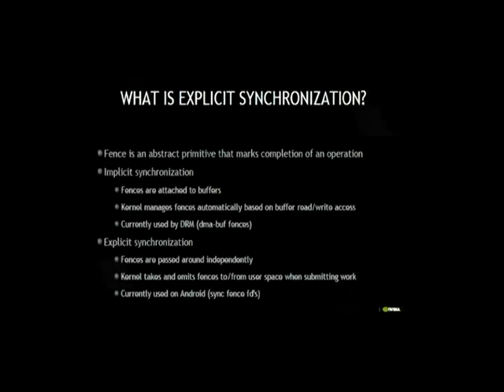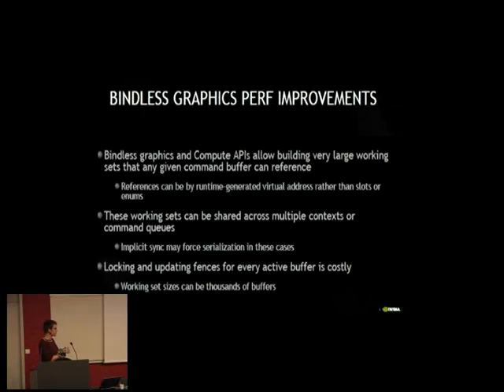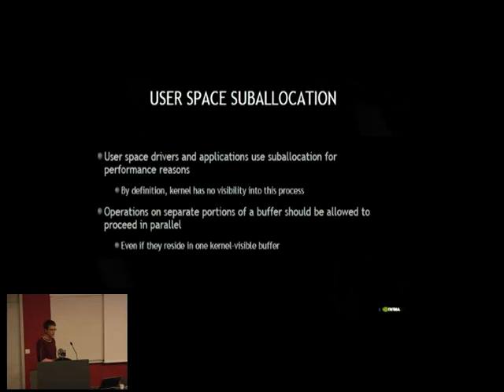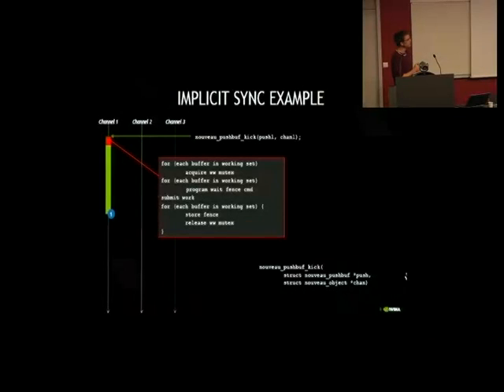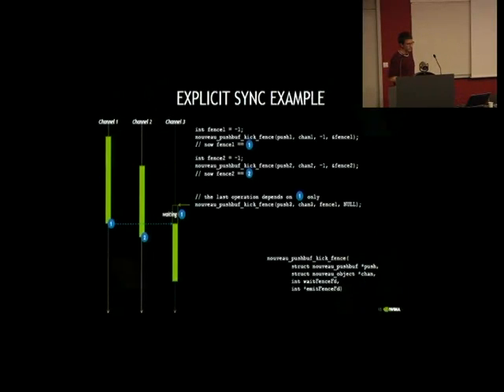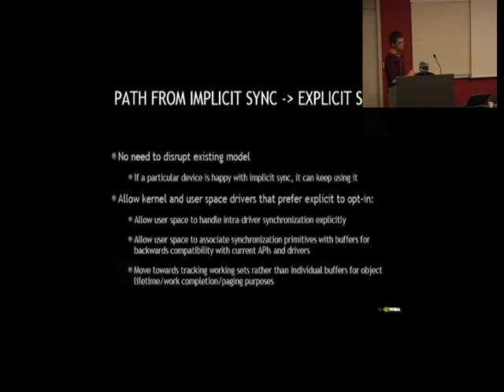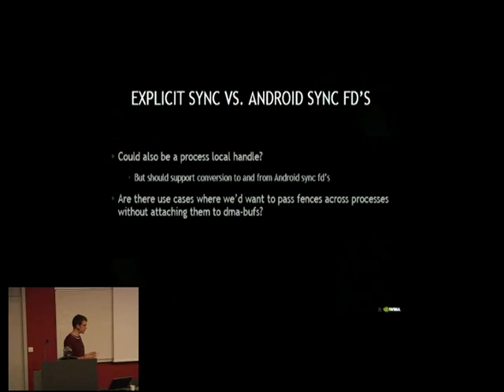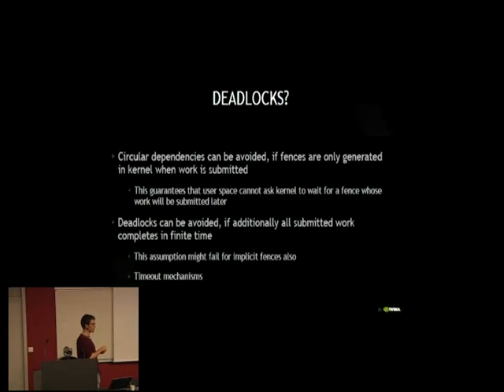XDC2014: Lauri Peltonen - DRM: Explicit synchronization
Fences are used for synchronizing hardware engine access to buffers. There are two quite different ways how fences can be managed:
Implicit synchronization
 * Fences are attached to buffers
 * Kernel manages fences automatically based on buffer read/write access
* Currently used by DRM (dma-buf fences)

Explicit synchronization
 * Fences are passed around independently
 * Kernel takes and emits fences to/from user space when submitting work
 * Currently used on Android (sync fence fd's)

I will present some advantages of the explicit sync model, along with some ideas how it could be supported by DRM drivers in a way that is fully compatible with the current implicit sync model.